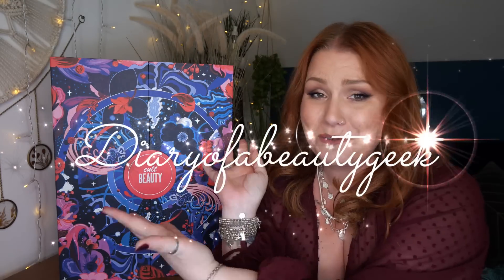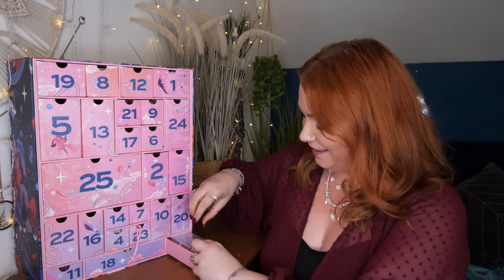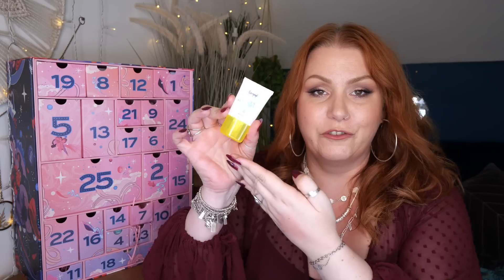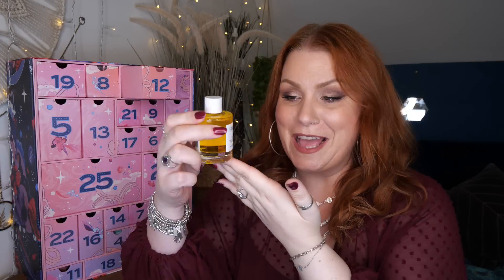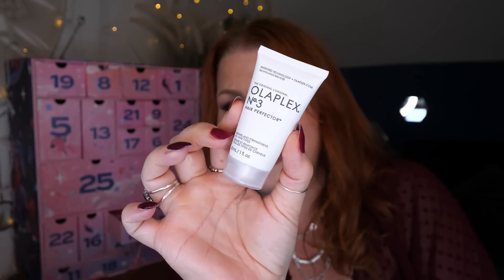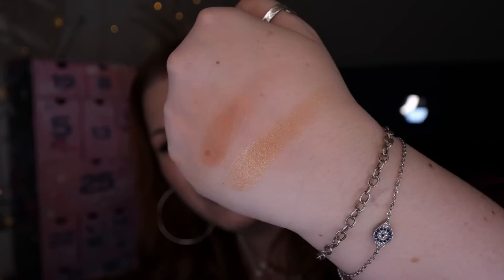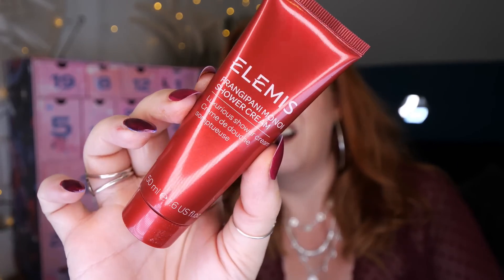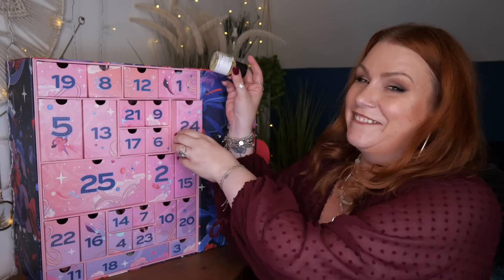UNBOXING CULT BEAUTY 2023 BEAUTY ADVENT CALENDAR | 39 ITEMS WORTH OVER £1000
✨CULT BEAUTY ADVENT CALENDAR UNBOXING -  25 DAYS -  20 FULL SIZES - 39 PRODUCTS - £60,000 OF SALES WILL GO TO MENTAL HEALTH UK AND MORE TREES CHARITIES✨

Costs £225 and worth over £1000

"Set to outshine every gift on your wish list, the Cult Beauty Advent Calendar 2023 is overflowing with 39 beauty favourites, including an incredible 20 full sizes... each carefully chosen to delight you throughout December.

With appearances from the likes of Augustinus Bader, Saie, OLAPLEX, Glow Recipe and ELEMIS, this highly coveted calendar has at least a treat-a-day behind each door (some are full to the brim!), making the countdown to the big day all-the-more exciting. Though we know it may be tempting to dive straight into our advent calendar, we urge you to try and resist an immediate ransack... Instead, take your time exploring the icon hiding behind every door, particularly day 25, behind which you'll find seven (yes, seven!) very special beauty finds. There's also a grand total of three Golden Tickets hidden within our calendars. Worth ONE THOUSAND Cult Beauty pounds each, the three lucky winners are in for the spree of a lifetime. It really is the most wonderful time of the year..."

✨Giveaway over on Instagram✨ - to win a Revolution x Emily In Paris beauty advent calebdar

🌸2023 Advent Calendar Season Has Began!🌸 Click here to see all the waitlists, pre orders and available purchase calendars on my Facebook page in a pinned post which is added to daily

💰Money off Links & Subscriptions:
*Bath & Unwind* Recieve £10 off a £30 spend with your 1st purchase
*Happily Ever After Book & Pamper Subscription* for £3 off your 1st box
*Revolution Beauty* get £5 off a £30 first spend
*Cliphair* to get £10 off off a £75 spend